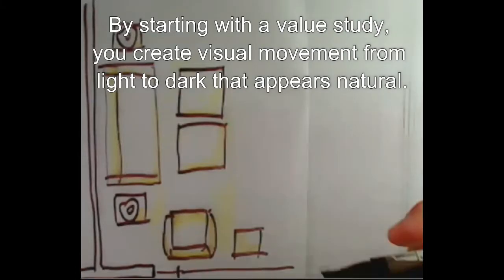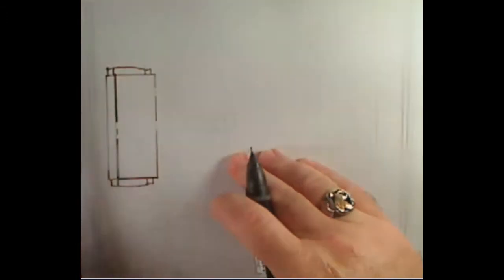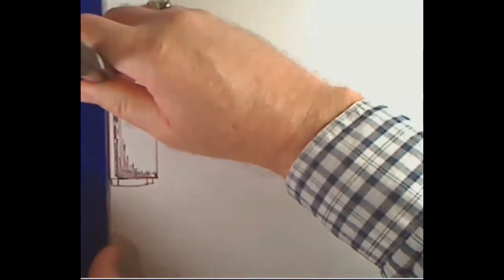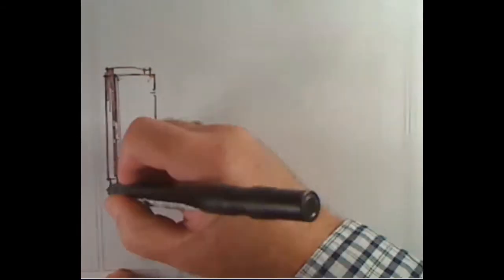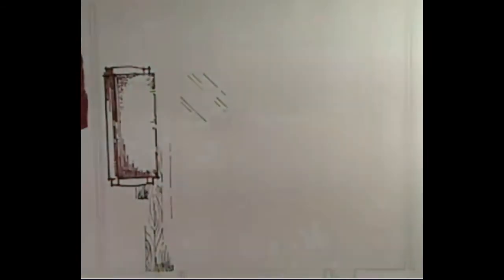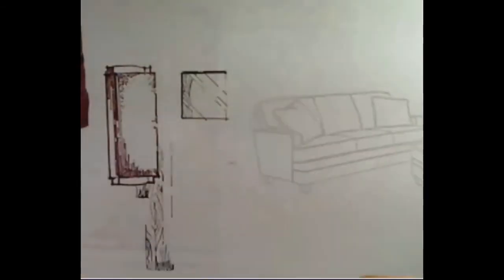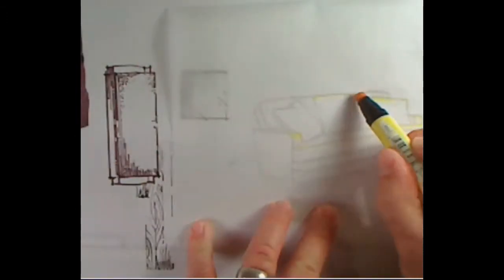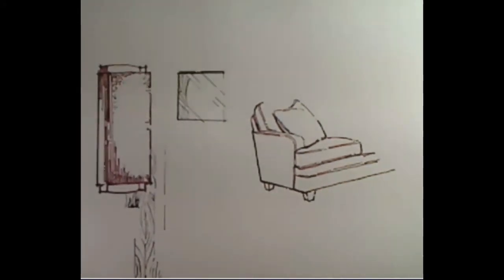Pen and Ink Illustration Basic Technique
Basic techniques for using pen and ink for illustration.